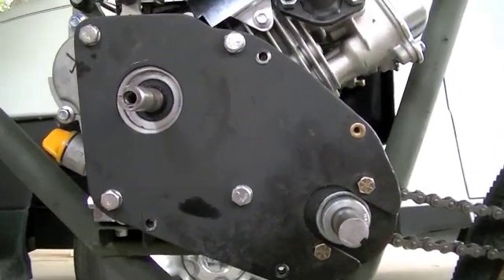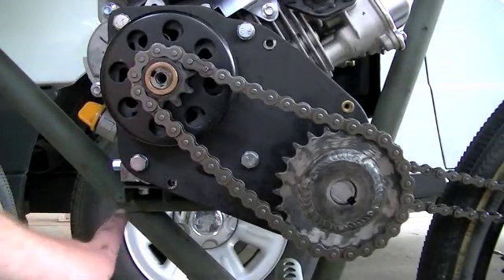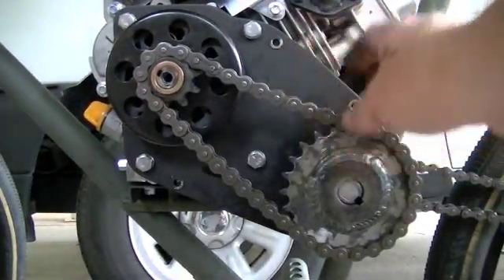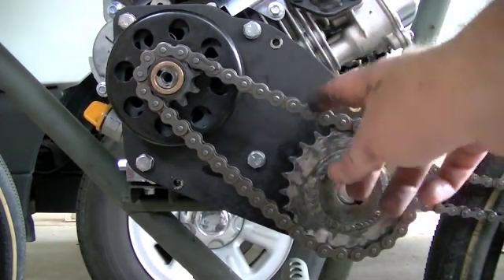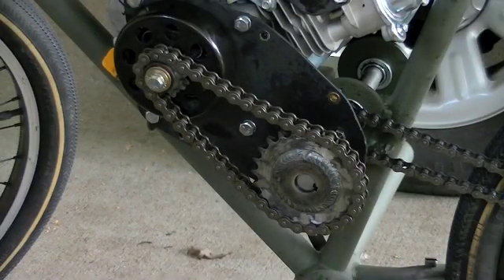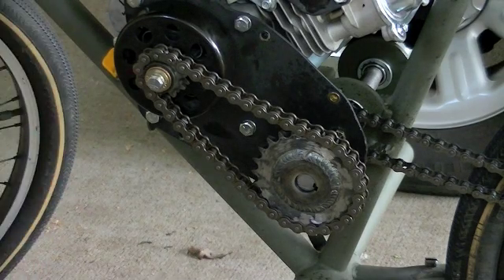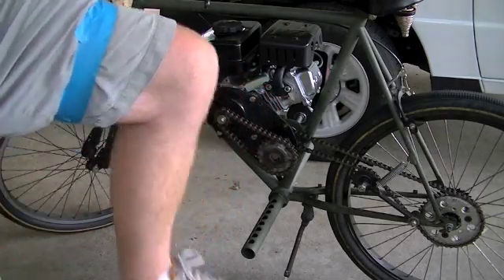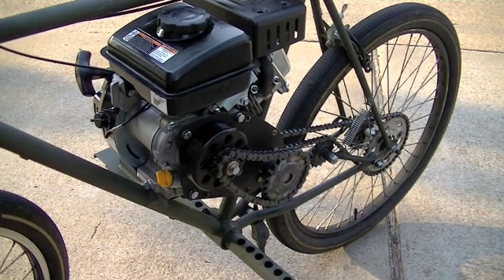Part 33 Motorized Bike | 3HP 4 Stroke Engine